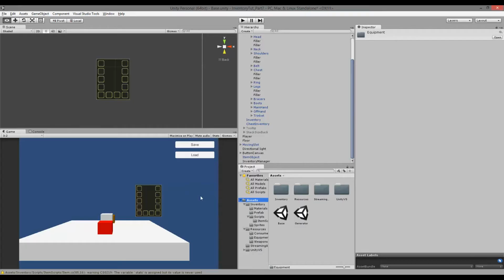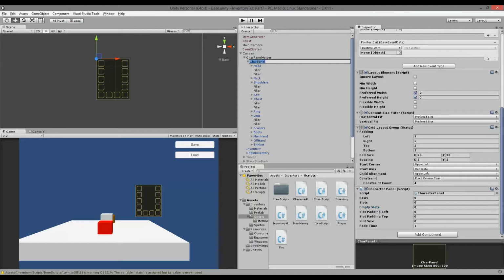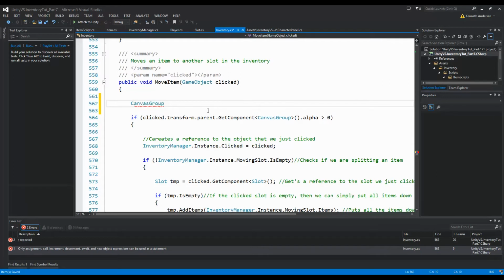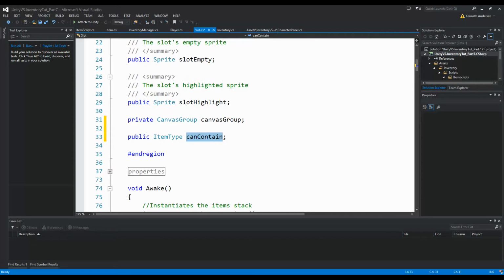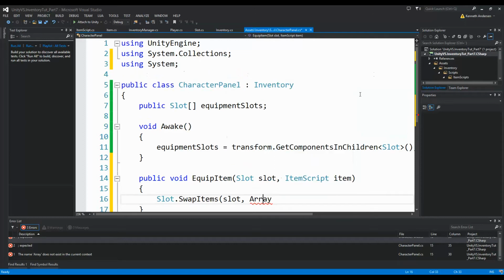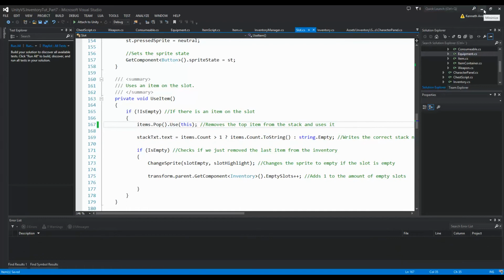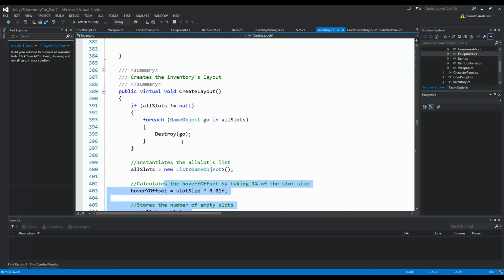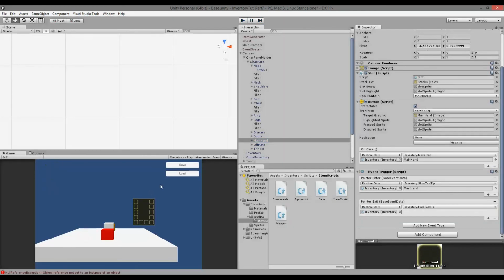Unity Tutorial: Creating an inventory(PART 7.3) - Equipping items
This is part 7.3 of my inventory tutorial series. This part shows you how to equip the items.